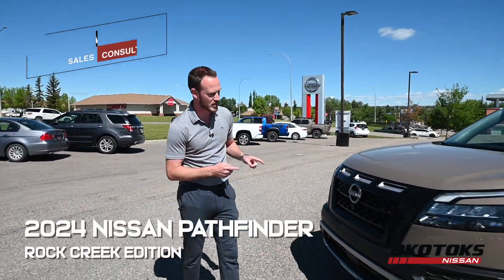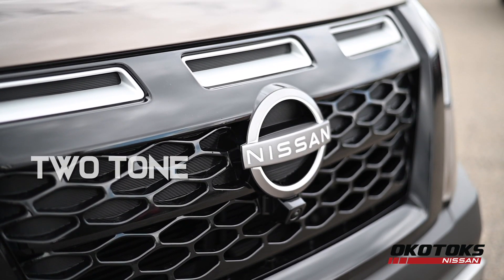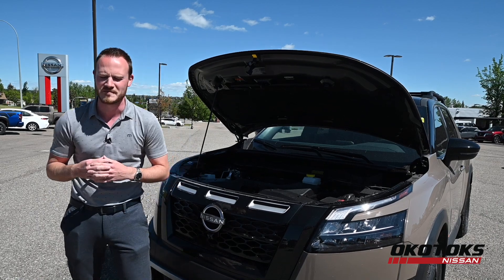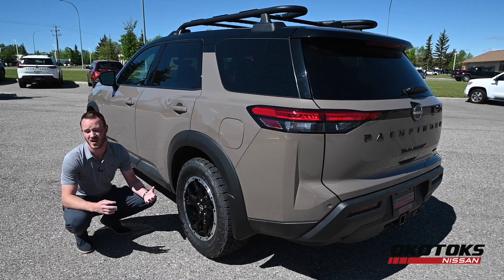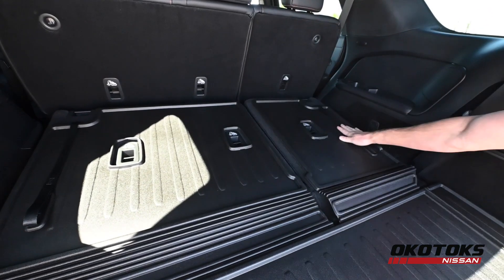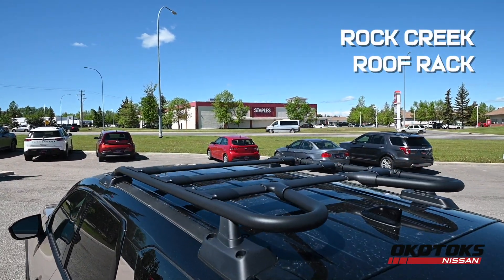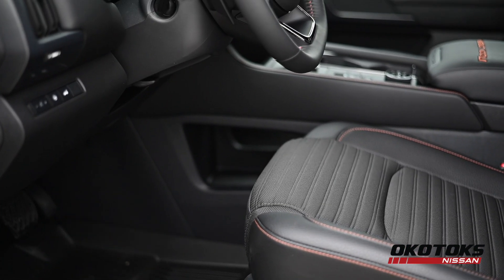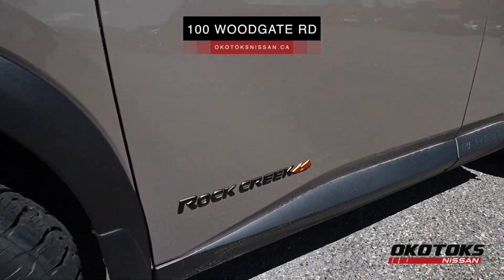OKOTOKS NISSAN -ROCK CREEK PATHFINDER QUICK LOOK (JUNE 2024)